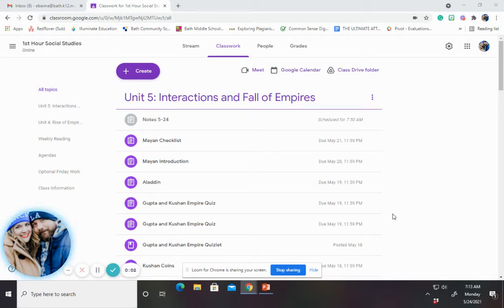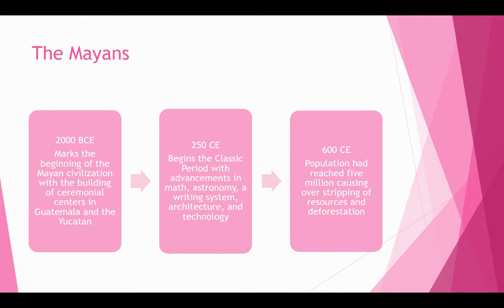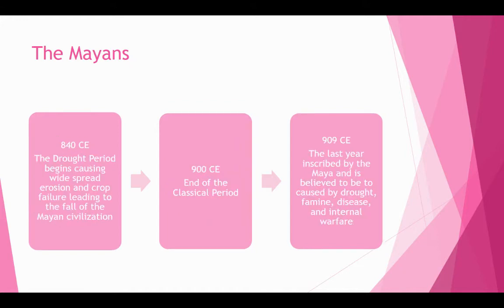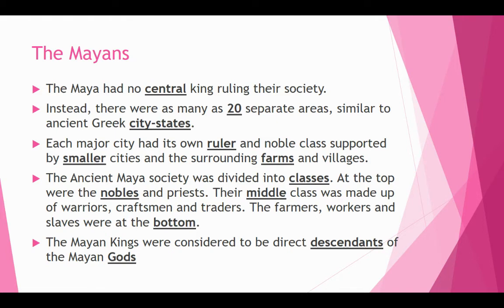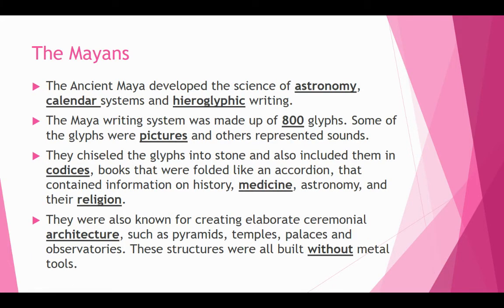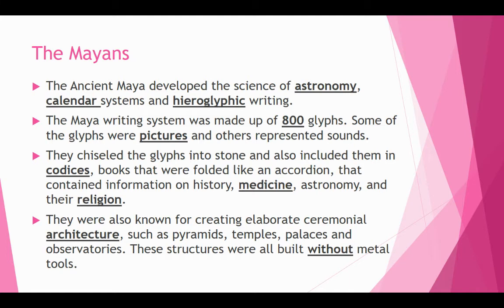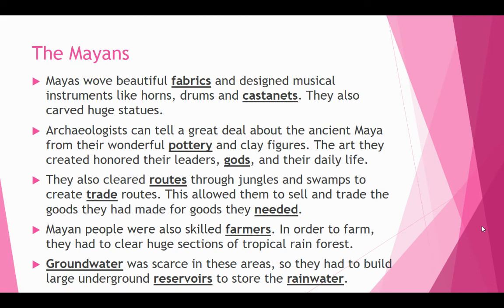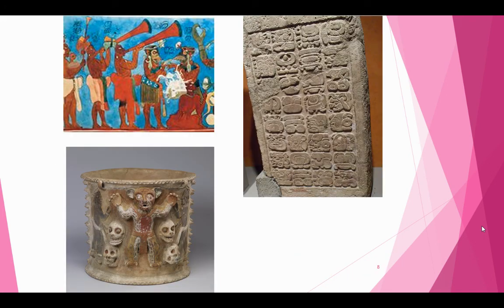Notes 5 24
This video focuses on the Maya and their way of life.

Content is based on Oakland County MAISA Units.